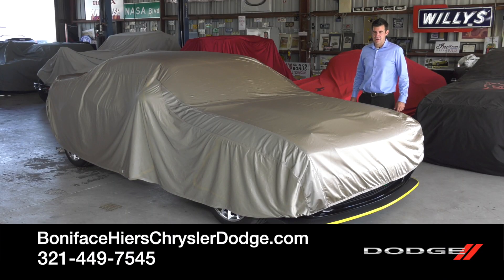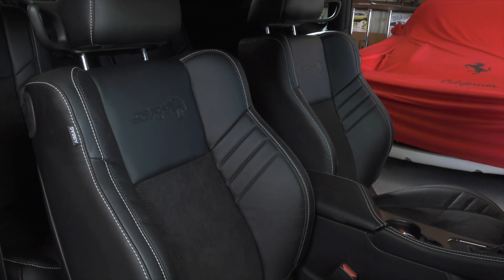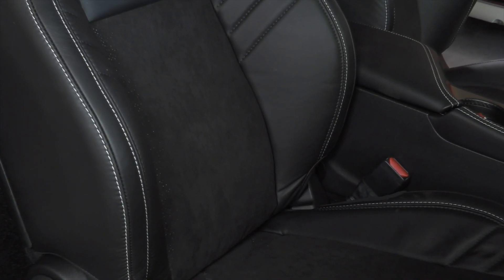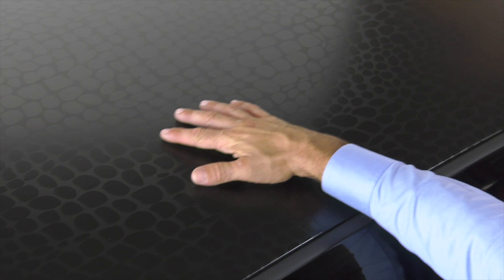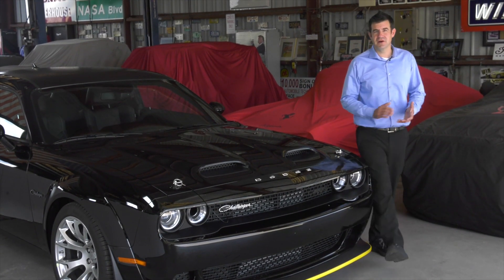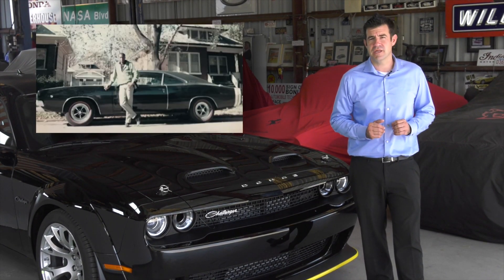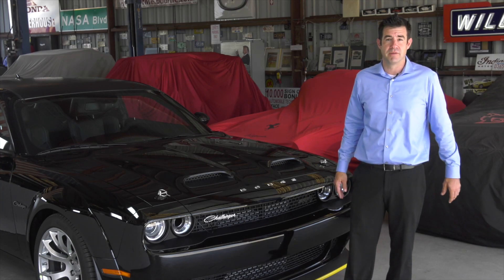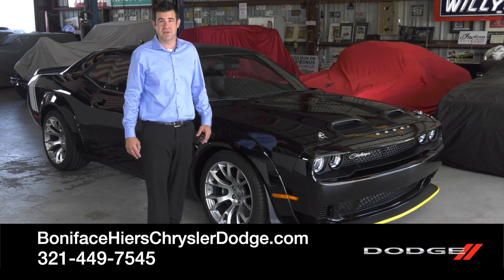Jake Hiers Dodge Black Ghost, Racing Seats, Gator Skin Roof, Origin, Melbourne, FL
Matthew Jake Hier,s Black Ghost, Matthew Jacob Hiers, Jake Hiers,, Melbourne FL, Indialantic, Palm Bay, Brevard County,